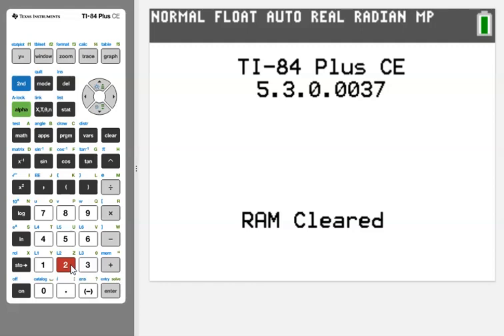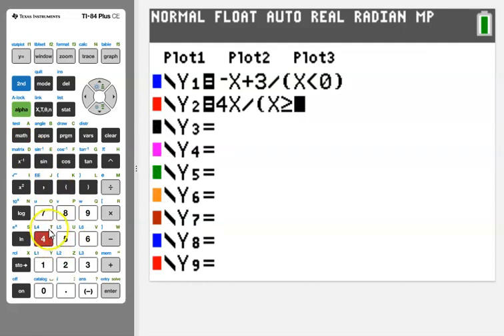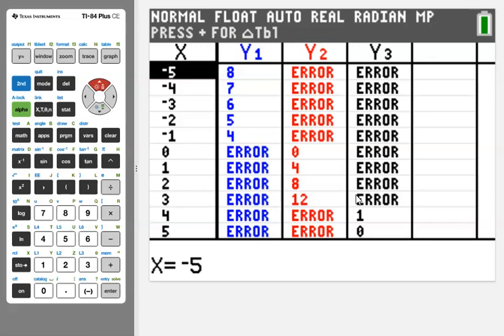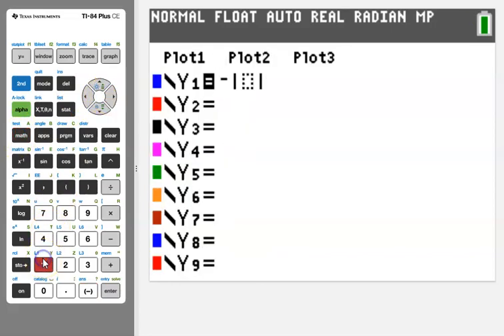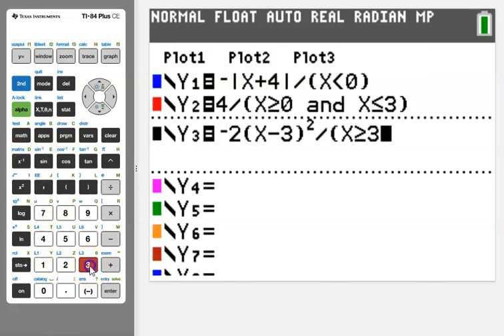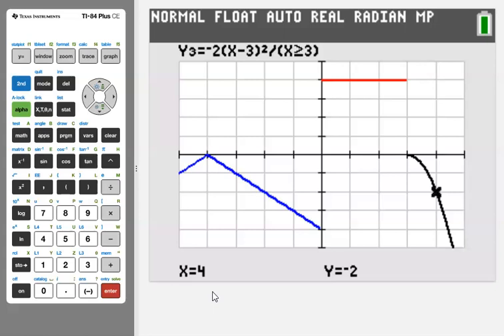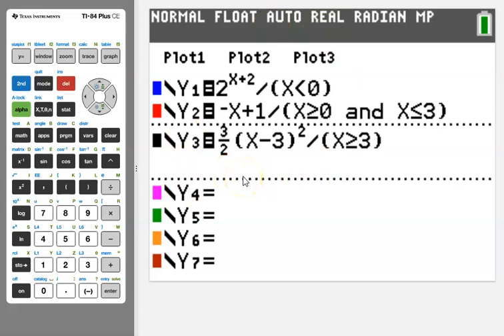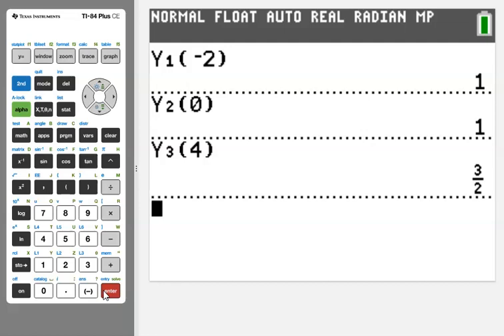V11 - TI-84 Plus: Graphing Piecewise Functions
Workshop 11 - TI 84 Plus Graphing Calculator - Graph Piecewise Functions . .